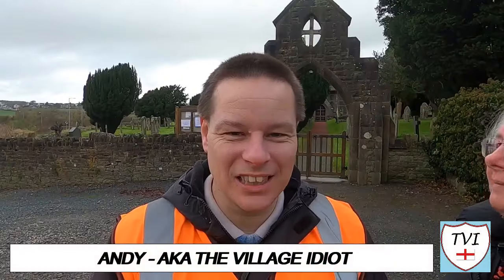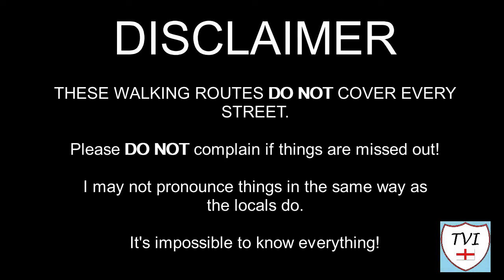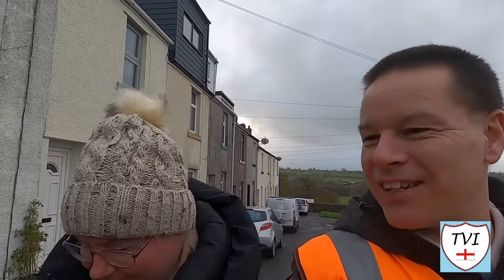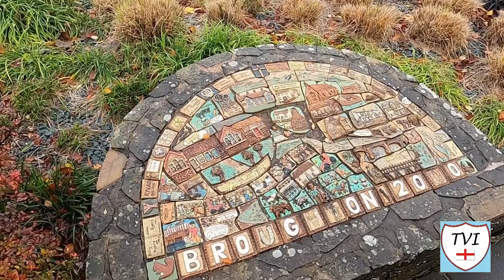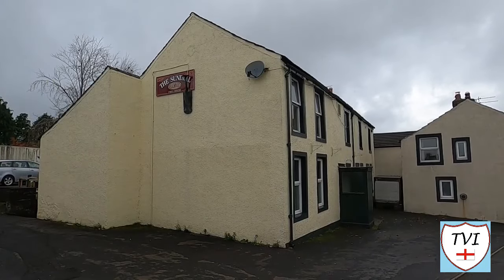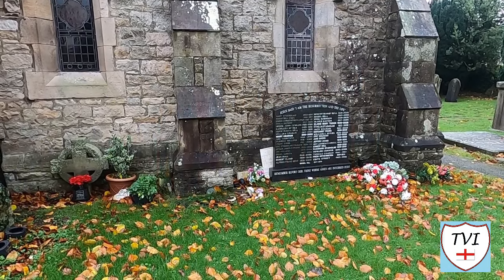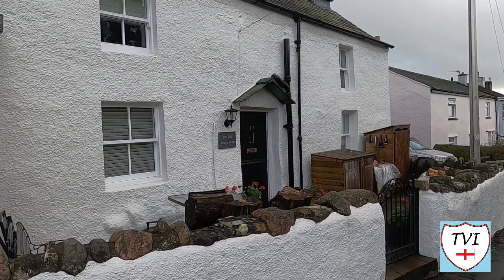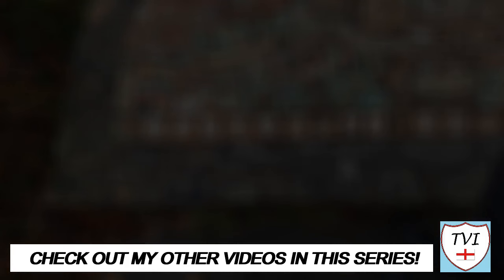BROUGHTON: Cumberland Parish #2 of 128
CUMBERLAND PARISH #2: BROUGHTON

Round two in Cumberland sees us take on the parish of Broughton, located just to the East of Camerton where we were last week. Its important to make the distinction here between Broughton and Broughton Moor. Although the two are inextricably linked together, Broughton Moor is its own parish and will be covered as such in the future. However, they do come as a package – and between the two they do share some facilities and the former RNAD Broughton Moor. Broughton itself is made up of two settlements – Great and Little – and this main walk today covers them both.

They sit pretty much on top of each other, on top of a shallow hill overlooking the River Derwent, six miles or so from Workington. Historically, Broughton was wholly agricultural until the 17th century, when small scale coal mining began in bell pits around the village, and on Broughton Moor. It was this mining that led to the discovery of rich clay, which attracted expert potters from Staffordshire. They and their families would settle here. The result was Broughton was agriculturally important in the summer, but in the winter the potters went to work. The industrial revolution in the 19th century greatly expanded coal and clay mining exploits.

Now, all the mining has gone, and Broughton has become a nice peaceful commuter settlement for the towns of Workington and Cockermouth. Let’s see what it looks like today